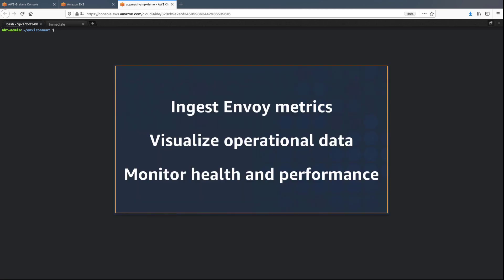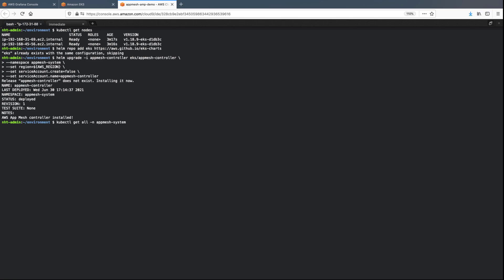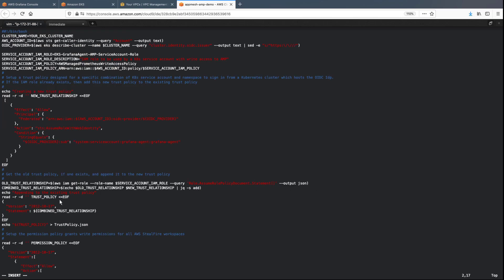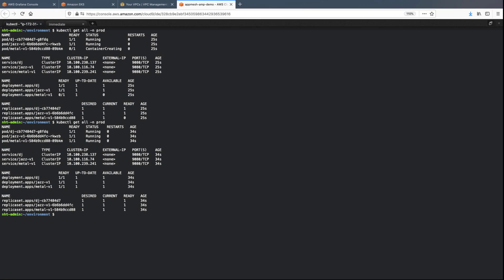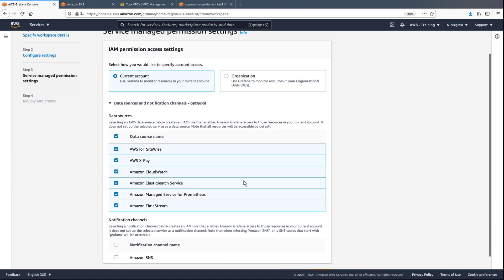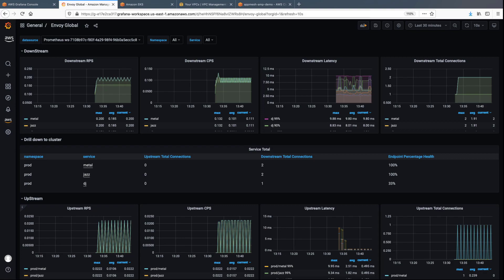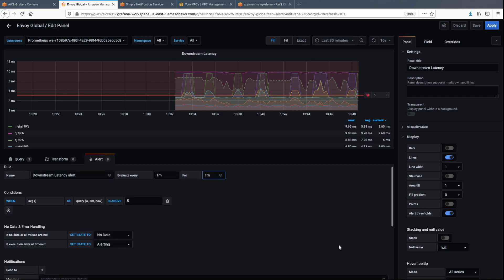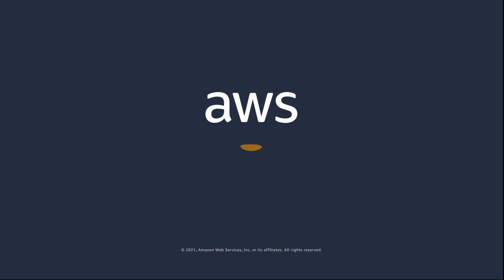Monitor a Service Mesh Container Environment w/ AMP & Amazon Managed Grafana | Amazon Web Services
In this video, you’ll see how to monitor your service mesh container environment using Amazon Managed Service for Prometheus (AMP) and Amazon Managed Grafana. With these services, you can ingest Envoy metrics from AWS App Mesh to a managed solution, visualize operational data, and monitor the health and performance of microservices.